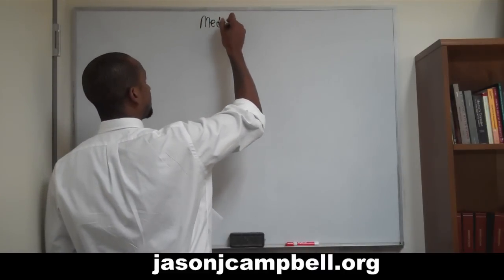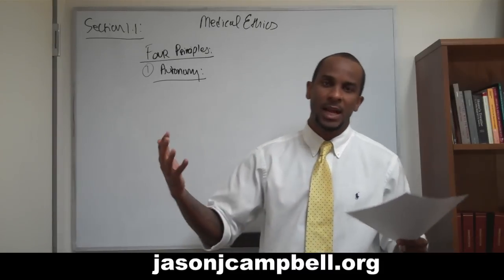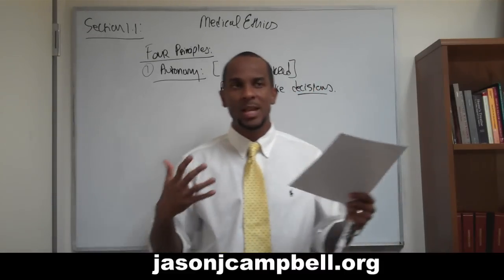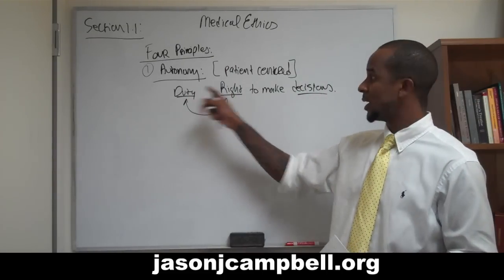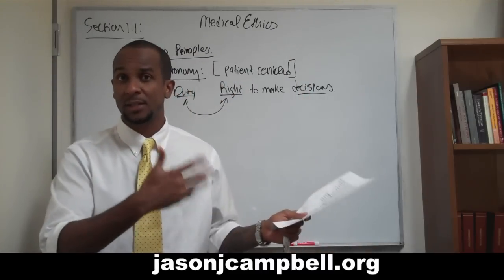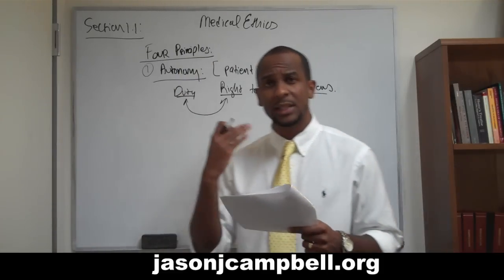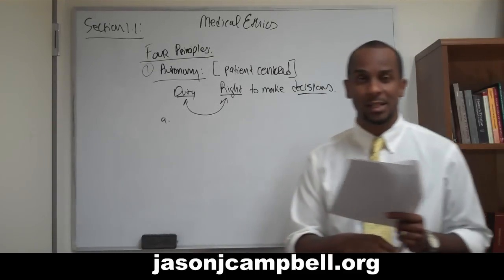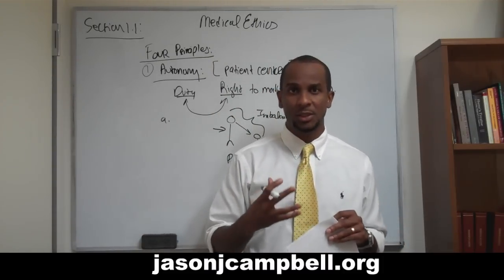7. Medical Ethics Lecture: Section 1.1